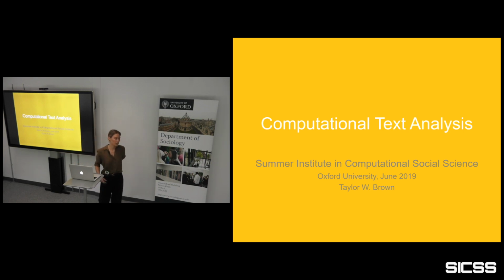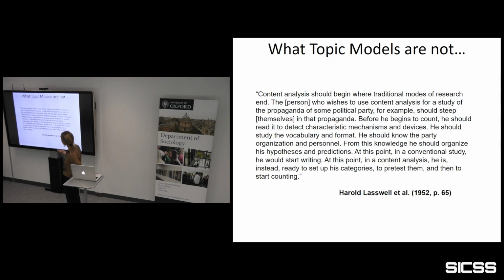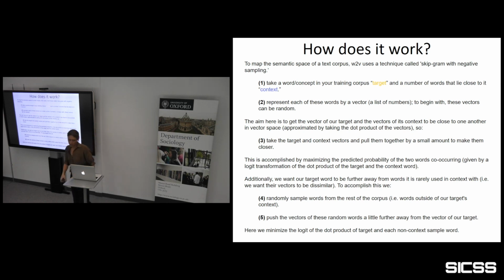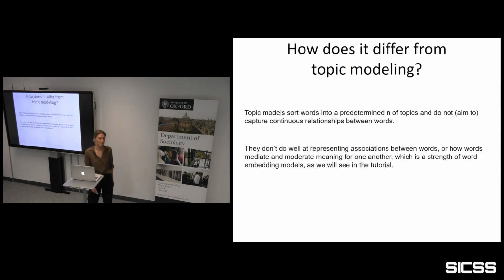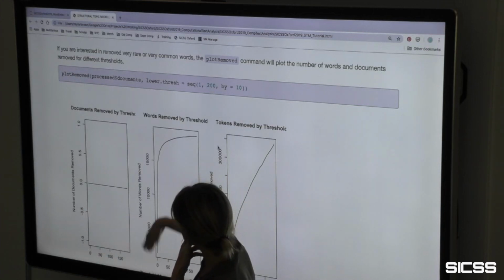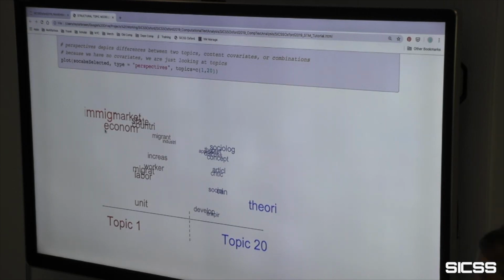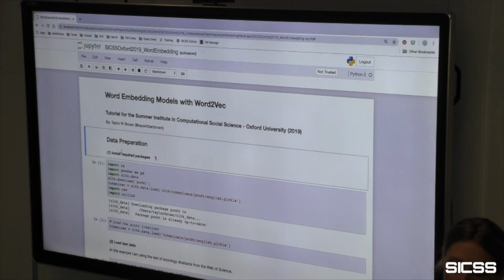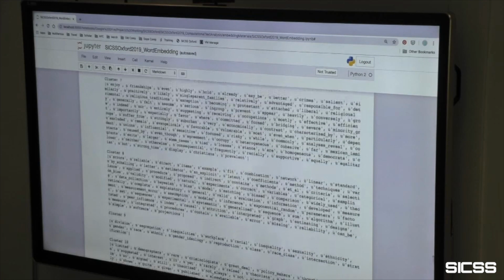Computational Text Analysis (part 2) - Taylor Brown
Three methods to large-scale text analysis–how they work and what they can(‘t) do.

One in a series of talks from the Summer Institute in Computational Social Science (SICSS), which took place in Oxford, 2019. The full programme, downloadable slides & data, and more details about the institute can be found

SICSS-Oxford received financial support from the University of Oxford’s Van Houten fund, the Social Sciences Division’s Teaching Development and Enhancement Project (TDEP) award, Nuffield College, Alfred P. Sloan Foundation and Russell Sage Foundation.